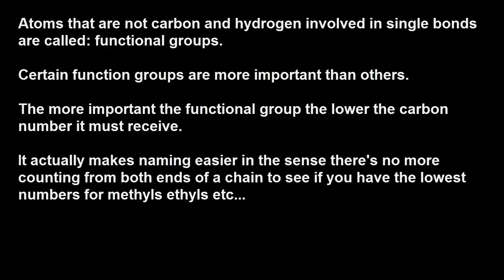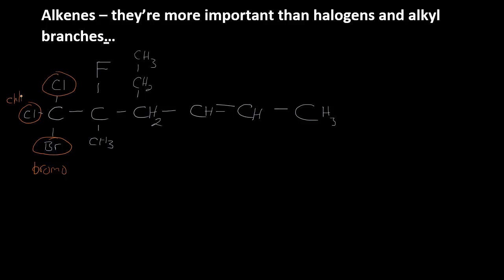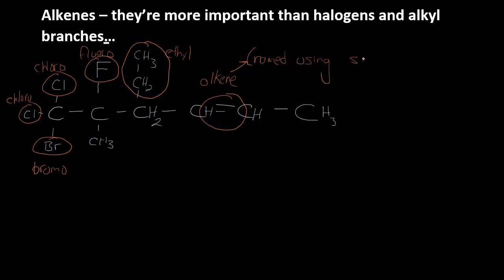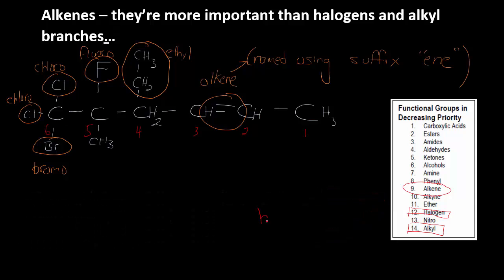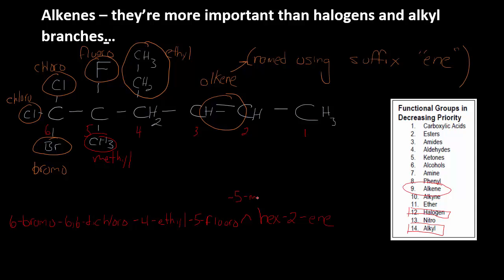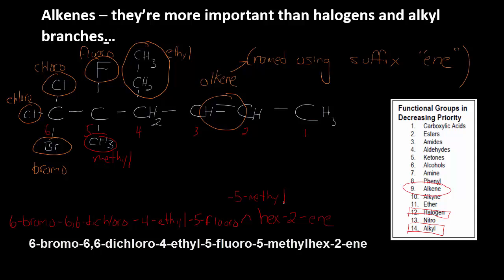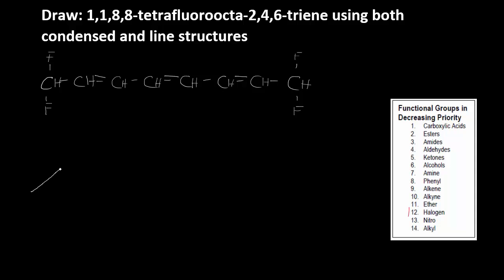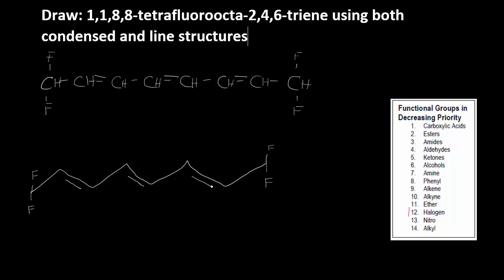Naming and Drawing Alkenes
Representing alkenes and naming using IUPAC conventions